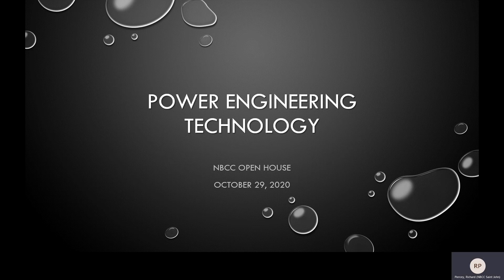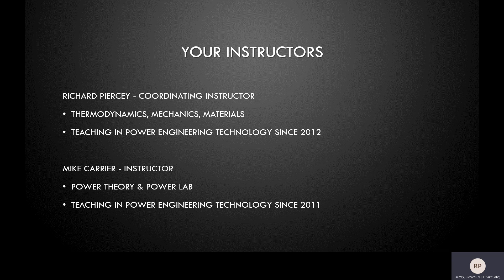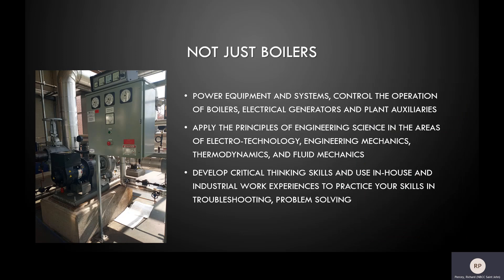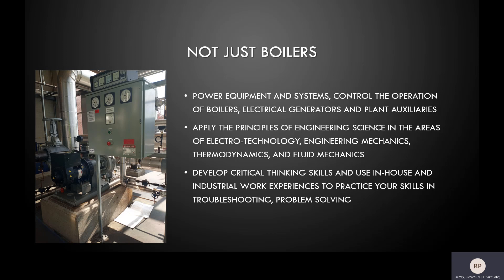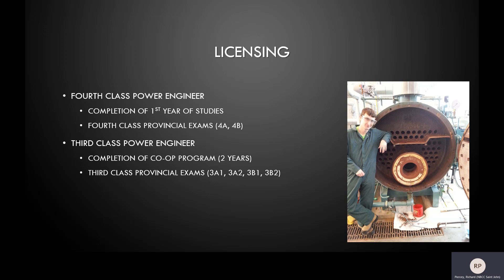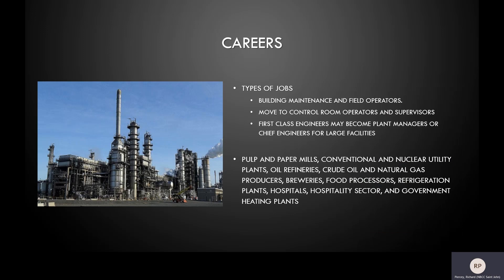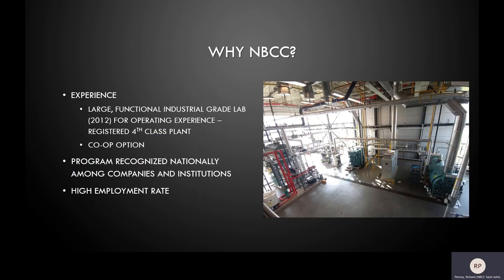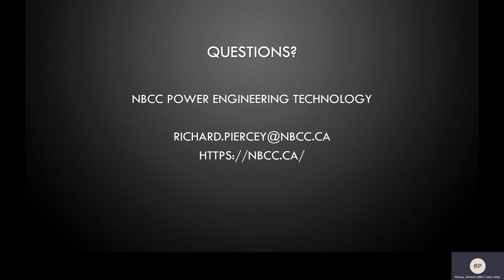Power Engineering Technology - Virtual Open House Presentation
Interested in NBCC?